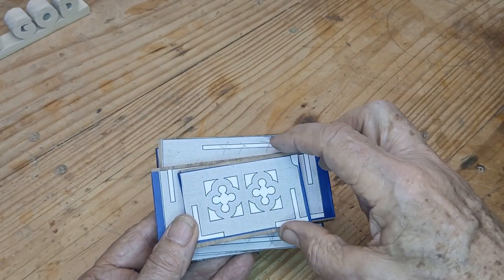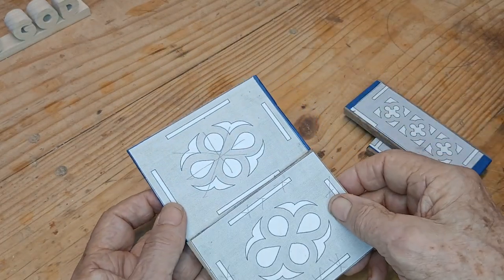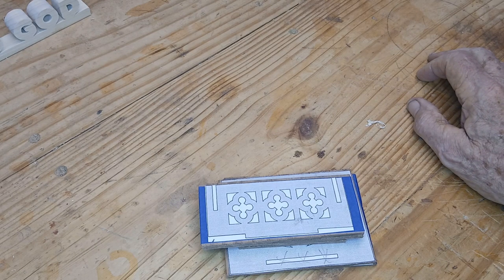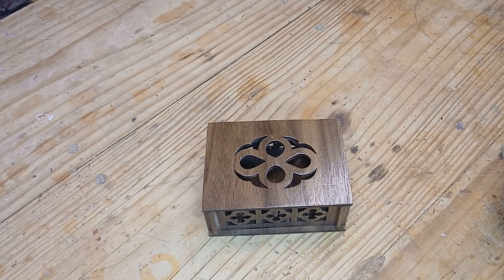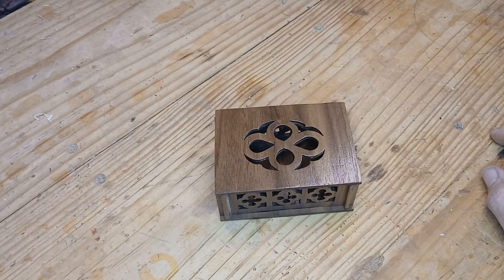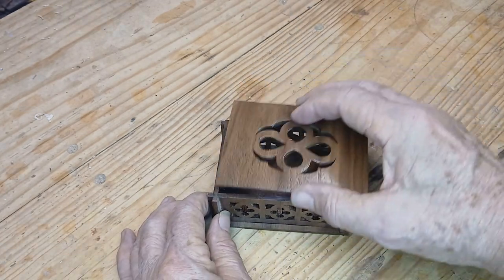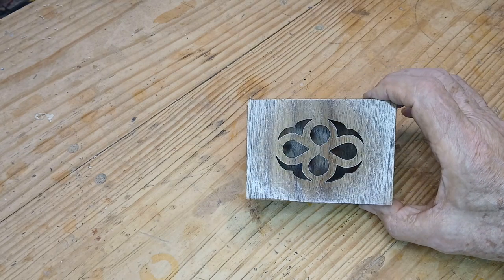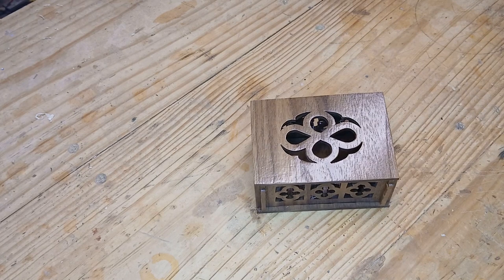Scroll Saw Scandinavian Style Box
Link to book:

Flex pad sander and discs:

Sanding sleeves for inflatable sander:

Inflatable sander:

custom boxes
gear clocks
gizmos and gadgets
scroll saw box patterns
more  box projects
This video idea came from "Scroll Saw Scandinavian Pattern & Projects" by Patrick Spielman & Gosta Dahlqvist.  In the book they show the lid attached with small hinges but I had no hinges that would work on this project.  After two days of trying to make mine work I decided to go with a removable lid.  The fit and finish of this project is not at good as I would like but intend to try it again at twice the size.   I like the look of the box.  The key to this project is accurate cutting for the tabs and slots.  I think I did very well on this one as it dry fit very well without glue and that is how I finished it. No glue.

link to barrel hinges